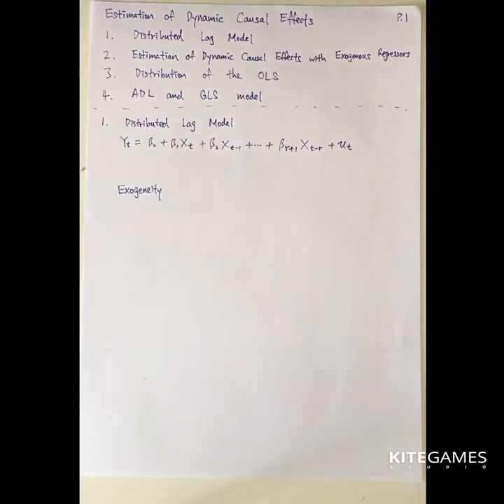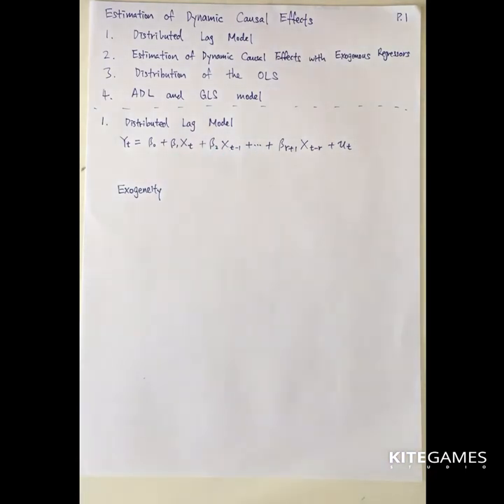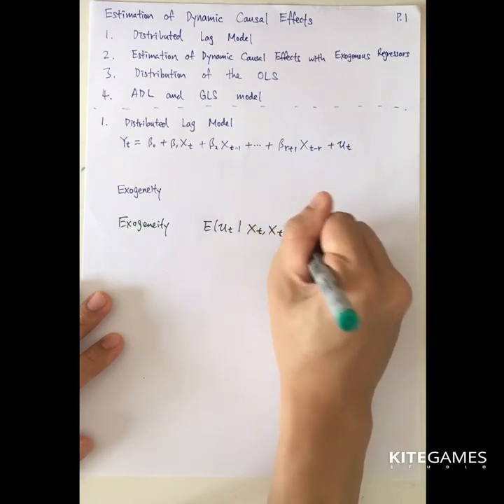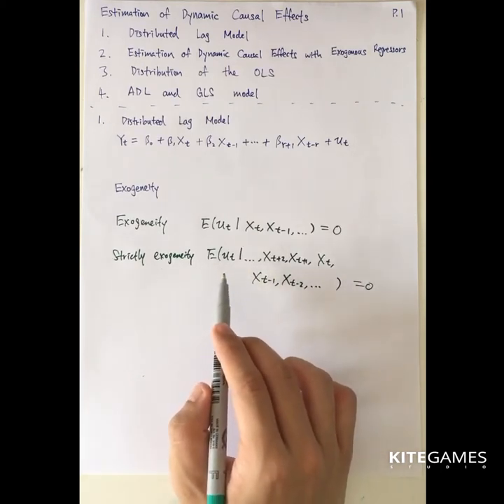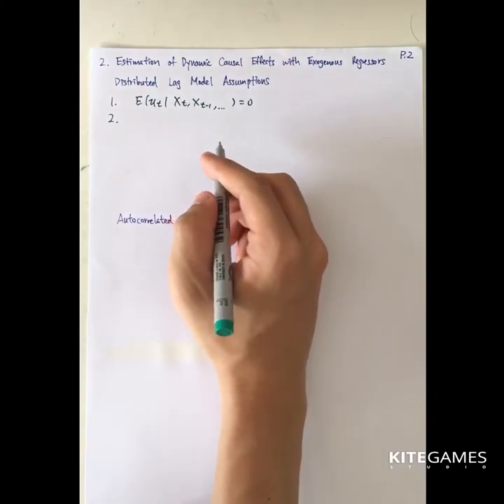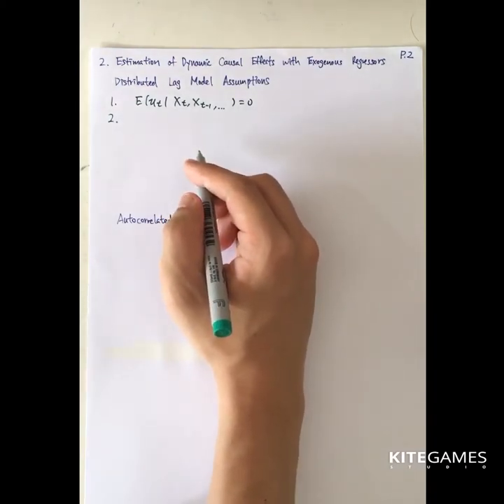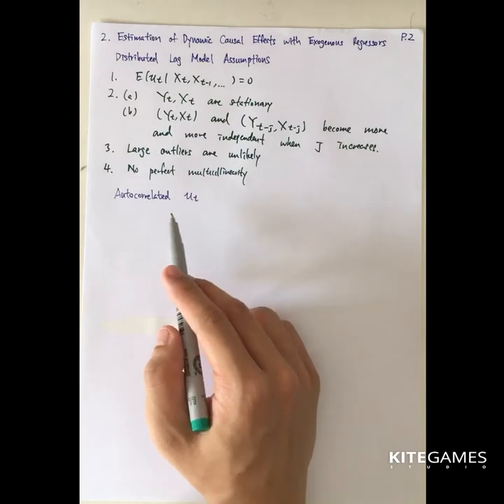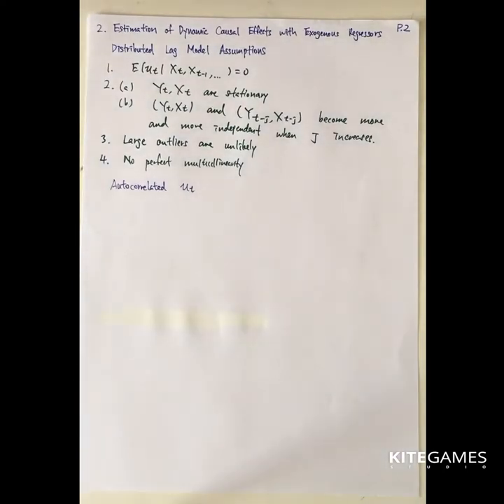24. Introduction to Econometrics: Estimation of Dynamic Causal Effects (Part A)